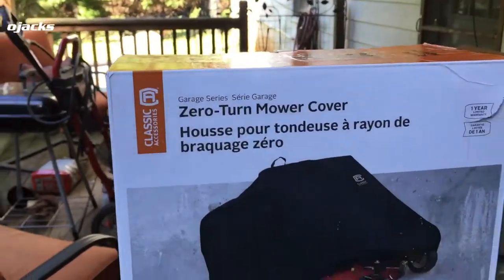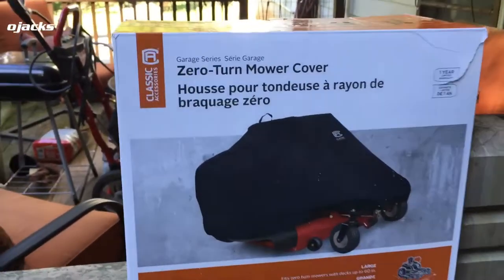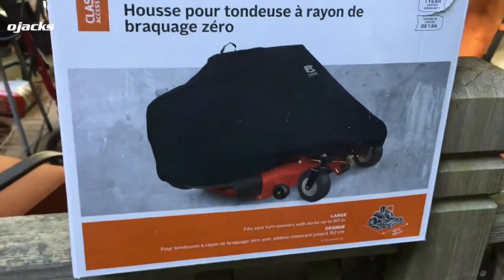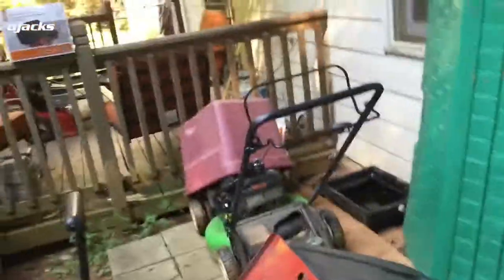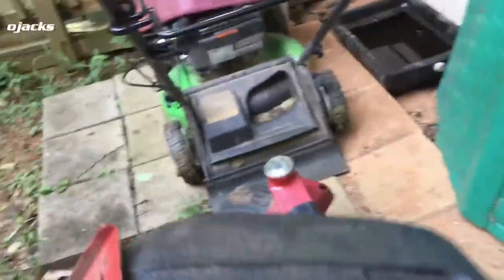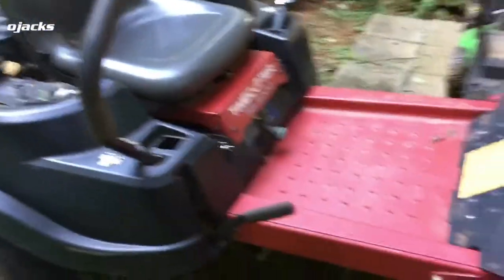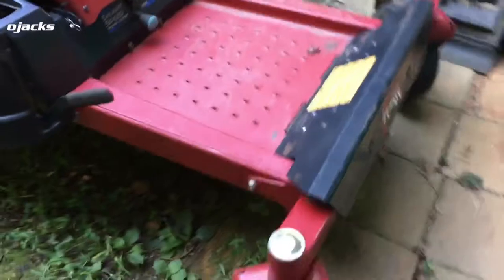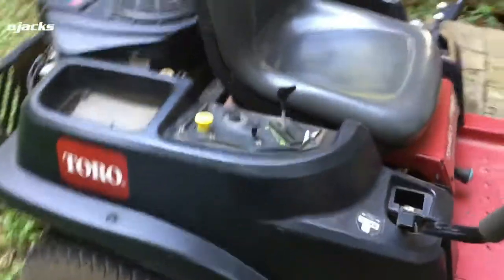Zero - Turn Mower Cover Openbox Review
Zero - Turn Mower Cover Openbox